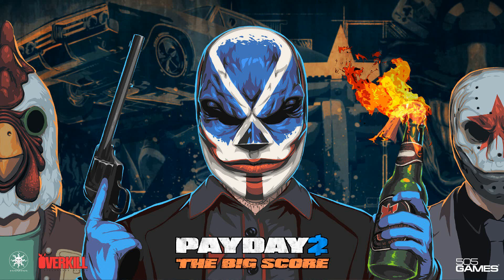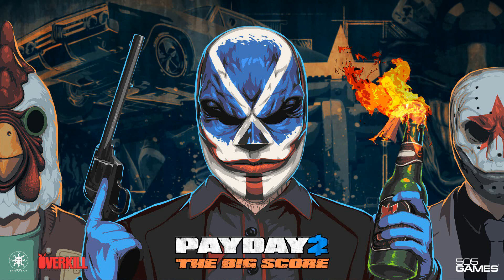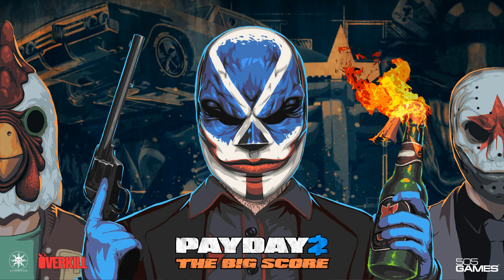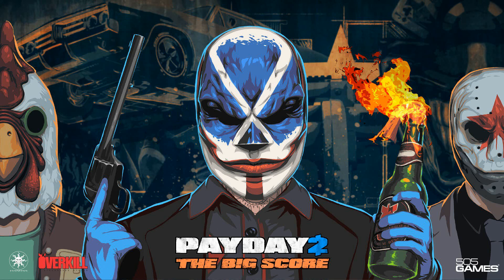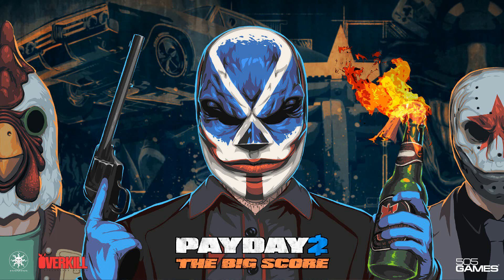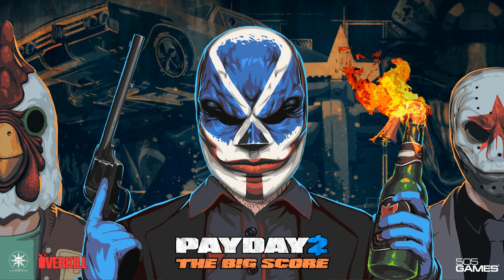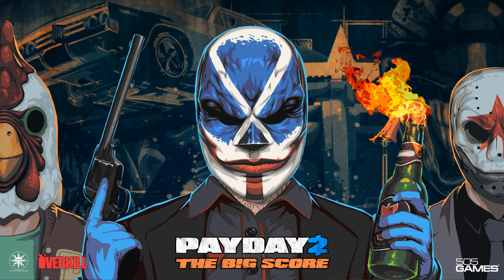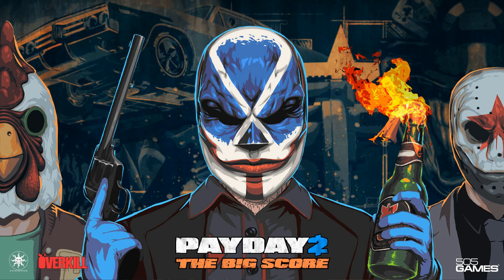PAYDAY 2: The Big Score...Great Job Overkill!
Overkill, full of suprises gets us again with the long awaited Console update for PAYDAY 2.
(reuploaded)
Be sure to like as well!